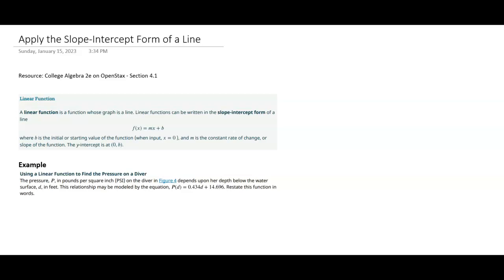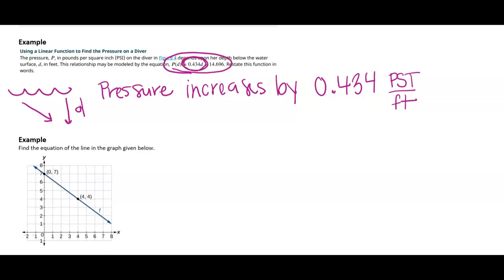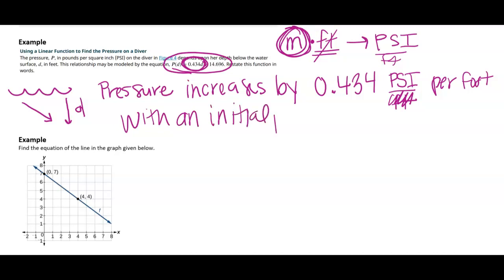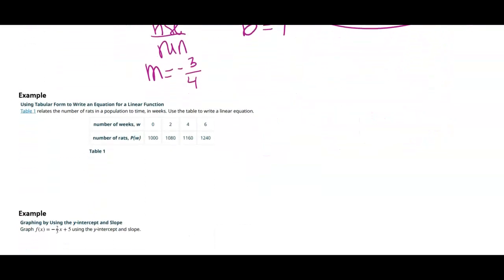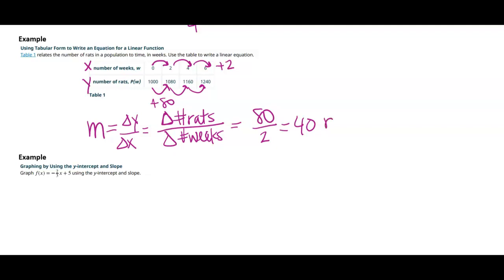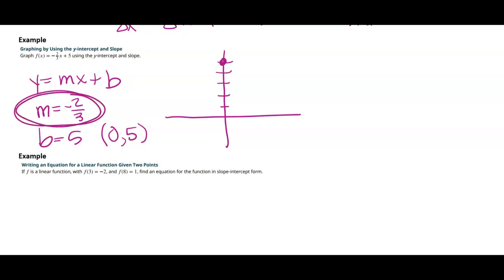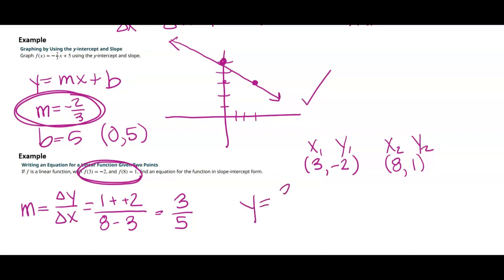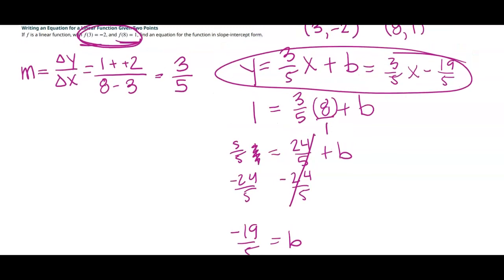MATH 1314 - Apply the Slope-Intercept Form of a Line